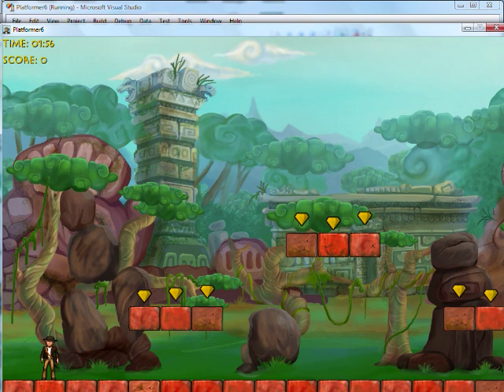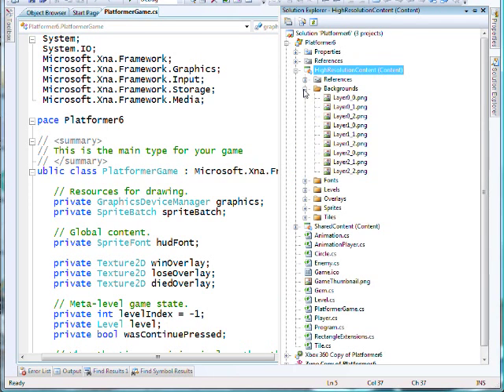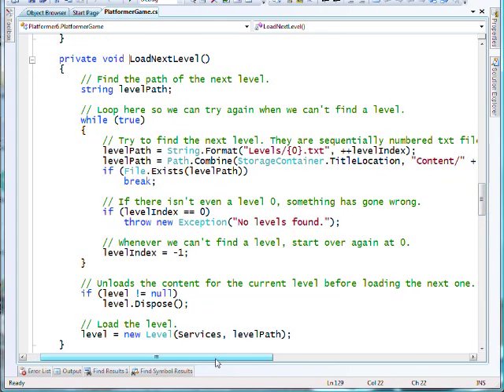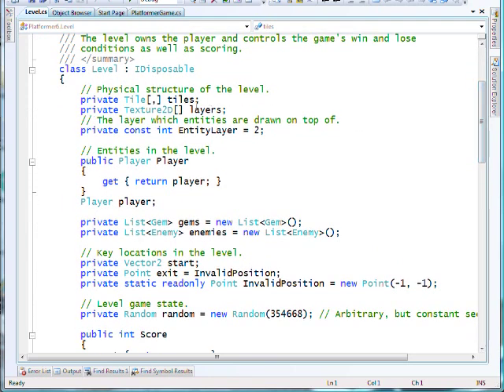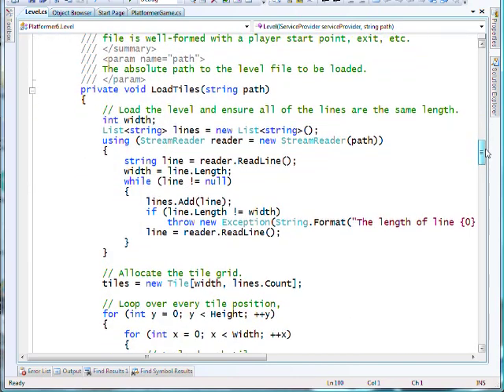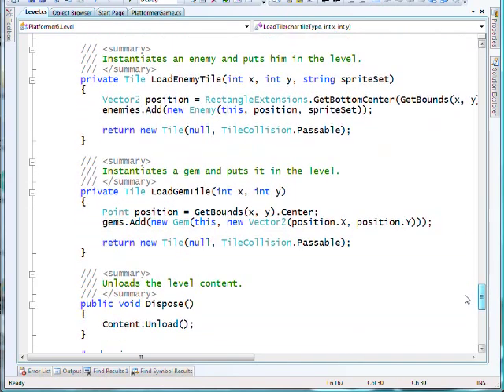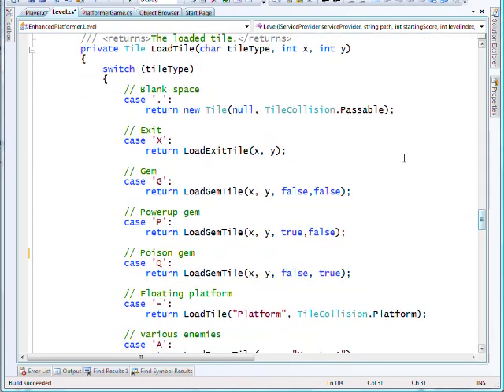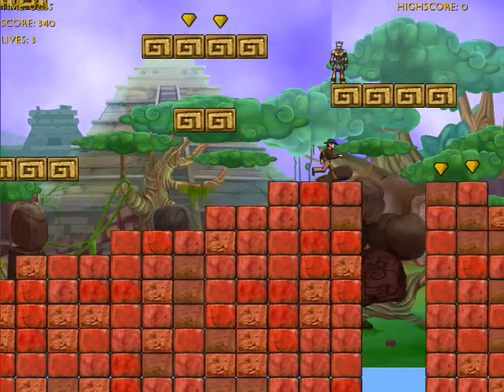Building a Platform Game with XNA to Make Money Part 1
Remember those platform games from your youth? Ever wanted to build one? Well it has never been simpler to build a platform game for Windows, Xbox 360 or Zune. And whats more you can publish your Xbox 360 version via Xbox Live Community Games for the 17million global XBox Live users to purchase - yes you can make some dosh with this!!
In this short screen cast I give an brief overview of the platform starter kit in XNA and how to make some mods to it to make it a fuller game. See part 2 for yet more mods. and my Wotudo.net blog to get the code.